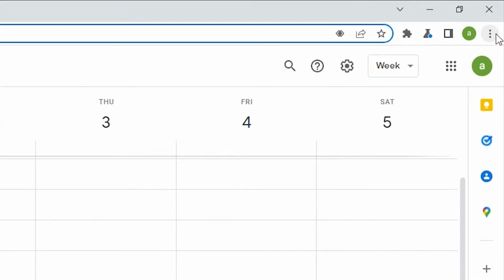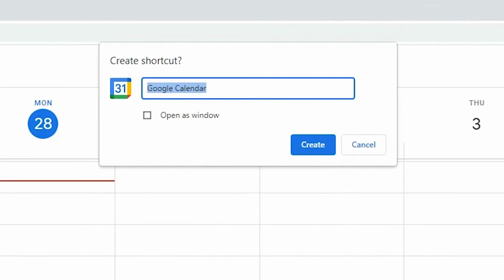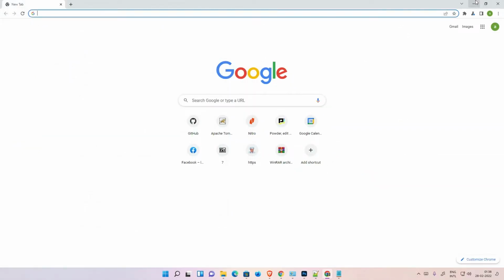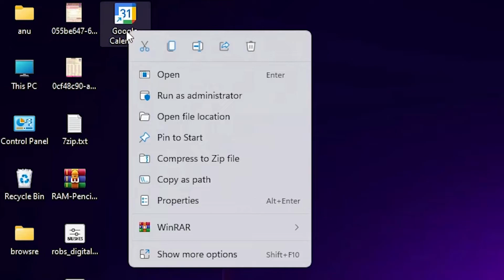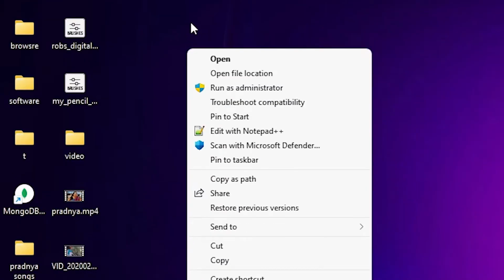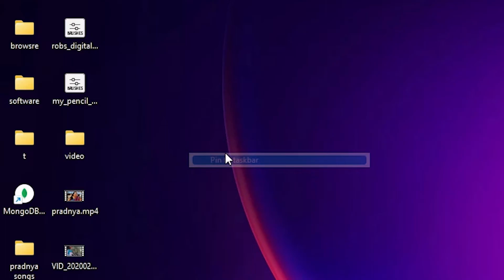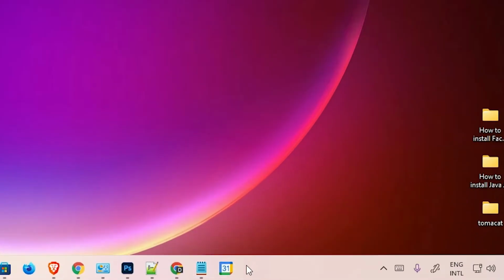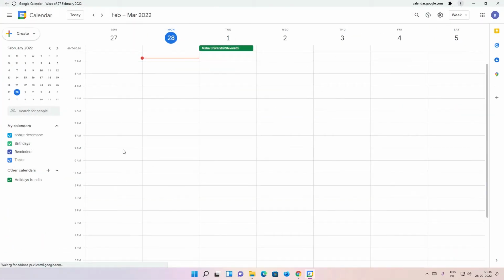How to Add Google Calendar to Windows 11 Taskbar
In this video we are going to see How to Add Google Calendar to Windows 11 Taskbar by the simplest Way.